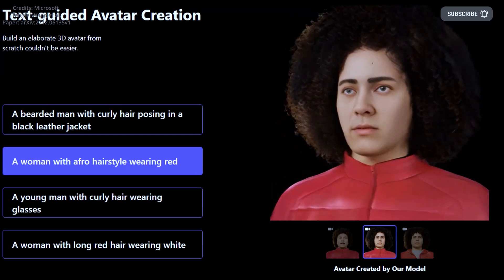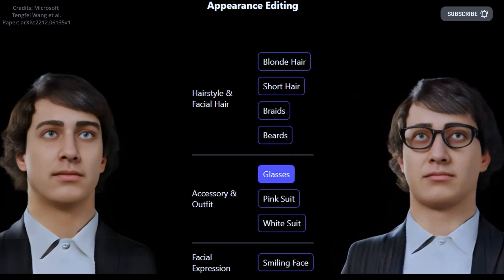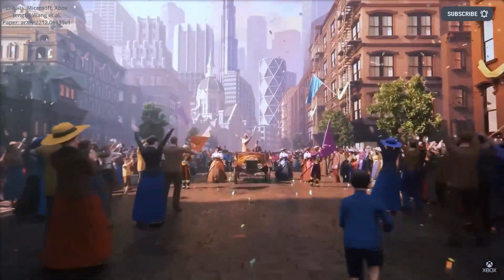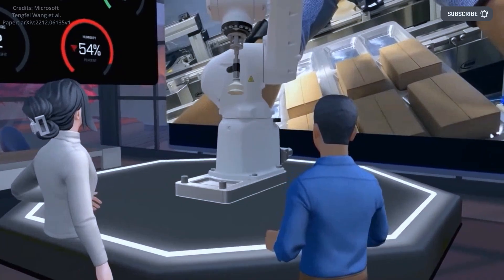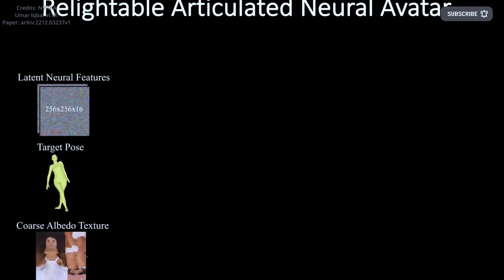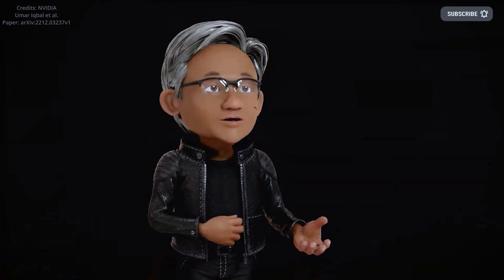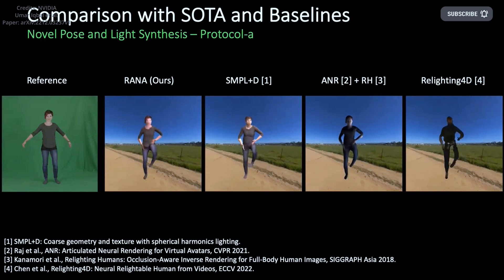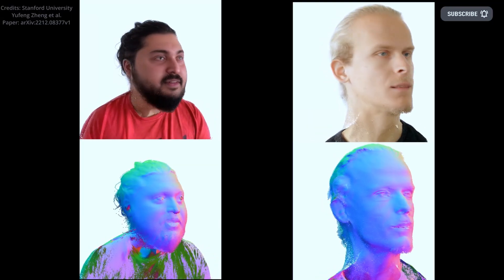Nvidia VS Microsoft : BREAKTHROUGH 3D Avatar Creator AI + WORKS WITH 3 INPUTS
- Breakthrough Nvidia and Microsoft artificial intelligence models make realistic 3D avatars from text description, image, or video inputs. These AI models employ the latest diffusion model techniques to create high-quality 3D avatars for use in video games, the metaverse, virtual reality, telepresence, and other digital forms of representation. In addition, AI researchers have also proposed a 3D avatar diffusion model for heads called "Point-Avatar".

AI News Timestamps:
0:00 Microsoft 3D Avatar AI Creator
2:45 How RODIN Works
3:35 Nvidia AI 3D Avatar Maker
4:28 How RANA Works
6:45 Point-Avatar AI